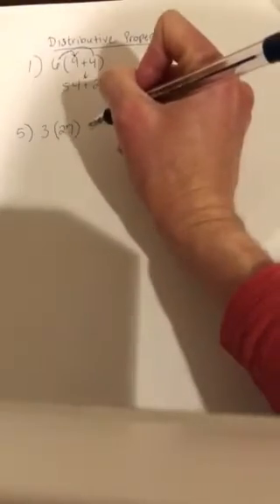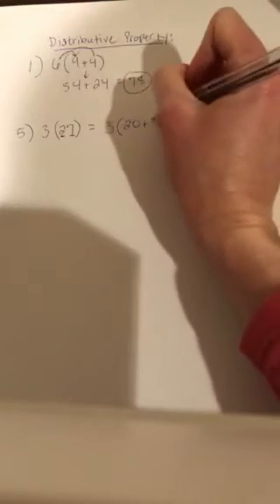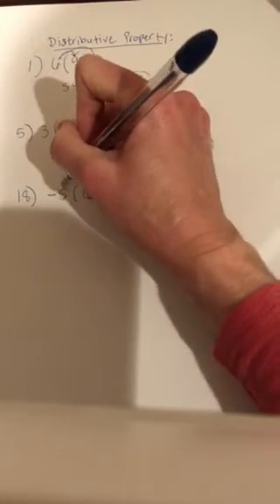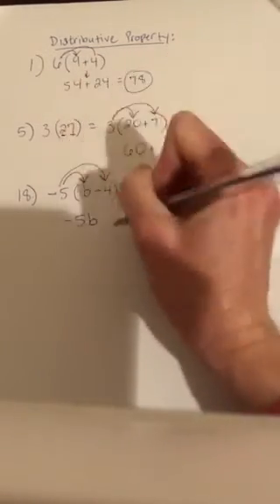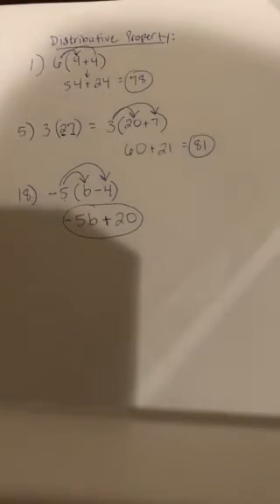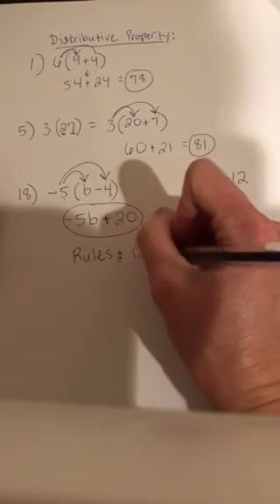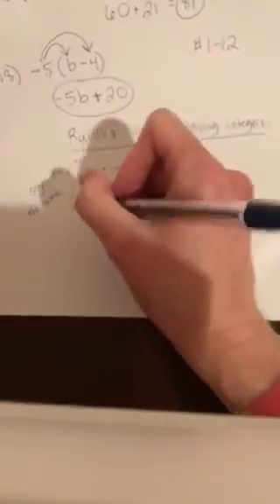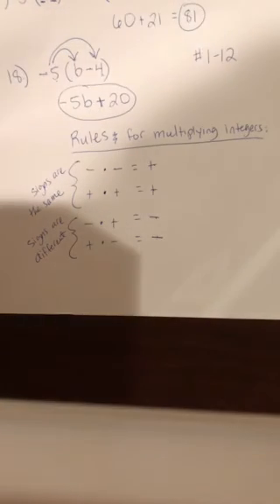Distributive Property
This is a short lesson on how to use the Distributive Property to simplify problems.